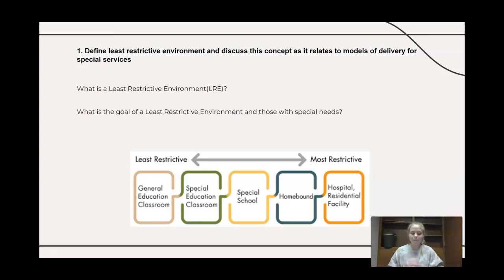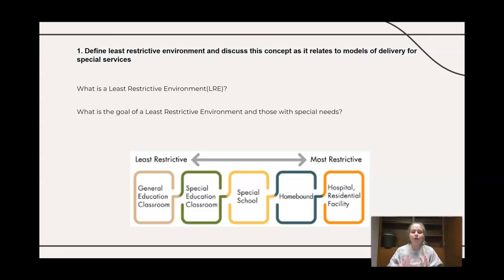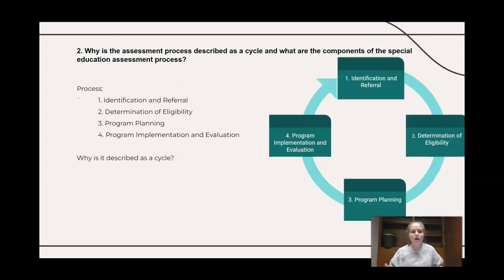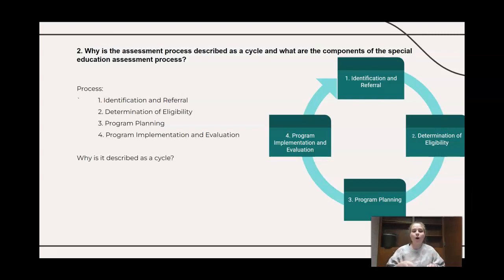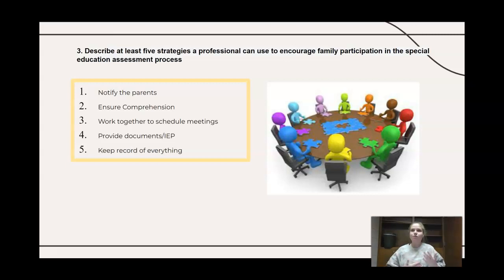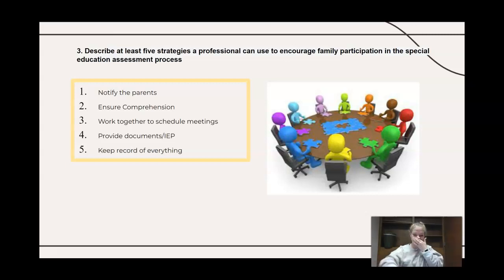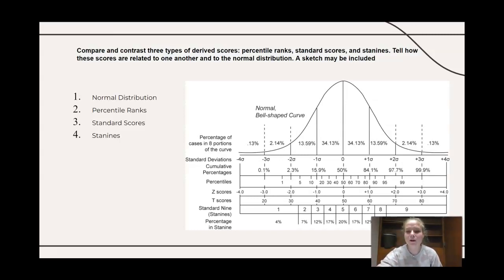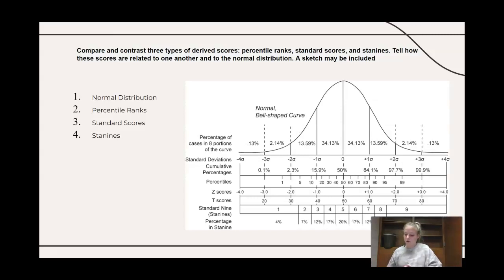TESP 350 Final